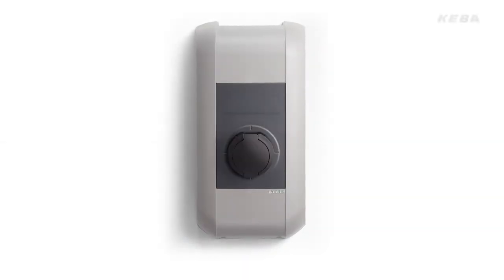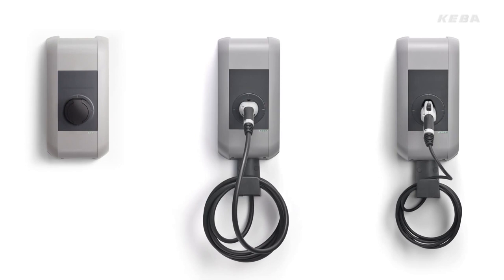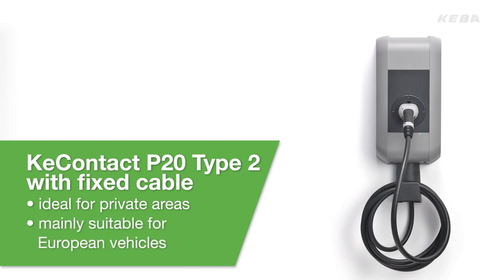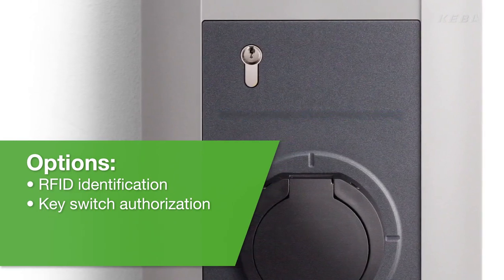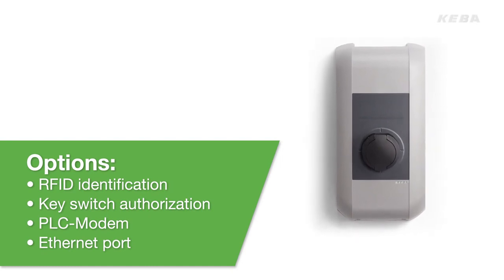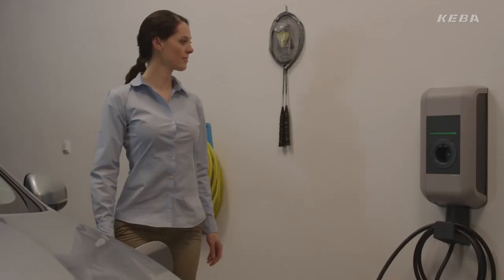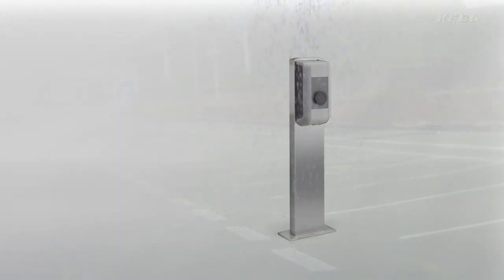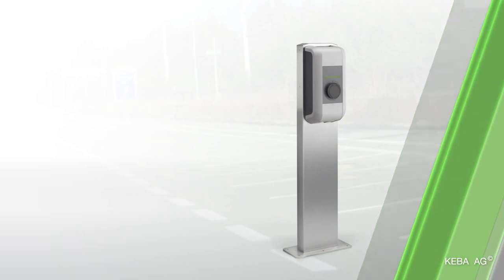Keba Kecontact P30 Universal Wallbox EV Charger Australia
The Keba P30 from EVE Australia is the world's most trusted and versatile EV charging solution. Suitable for all applications from home, office and public car parks, the Keba P30 can come with a tethered cable or as a wallbox which allows open access to ALL EV's on Australian roads.